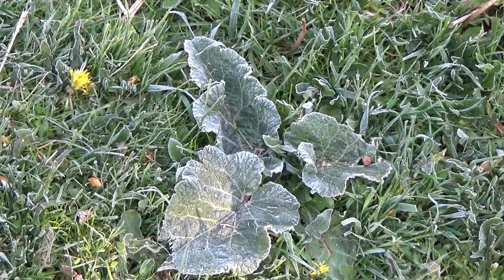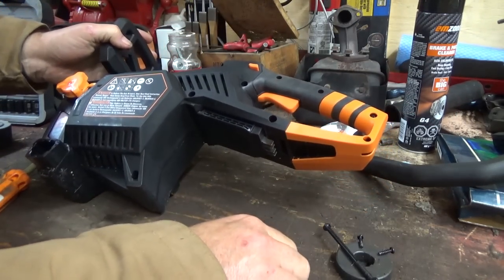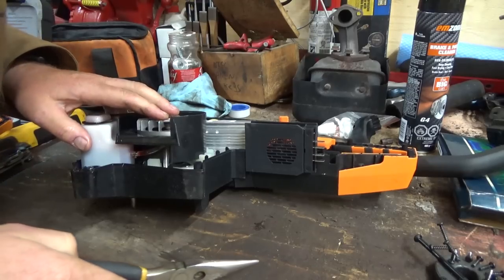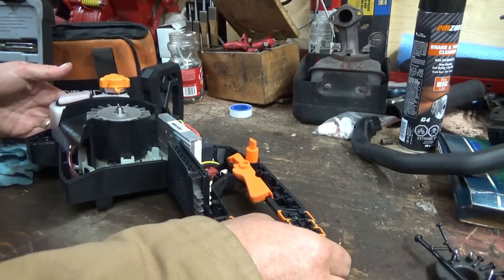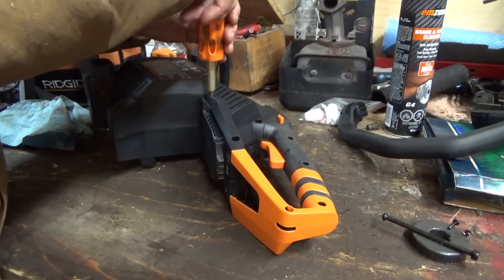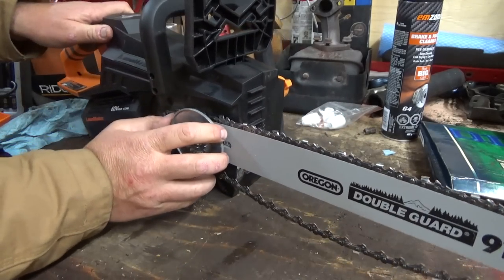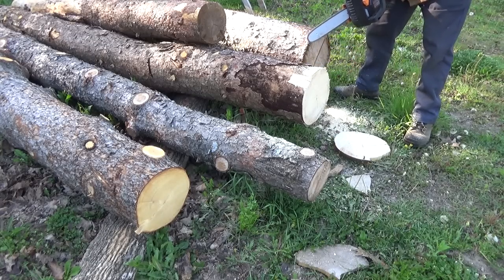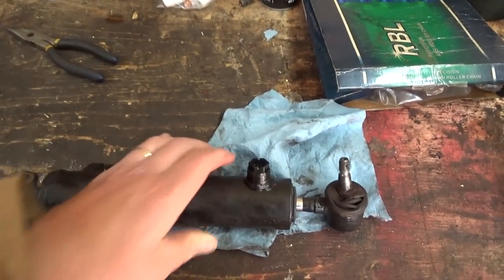Battery chainsaw wont oil the chain....You'll never guess what we found inside